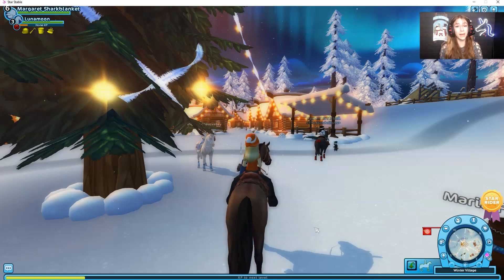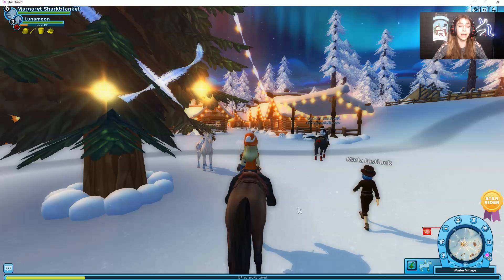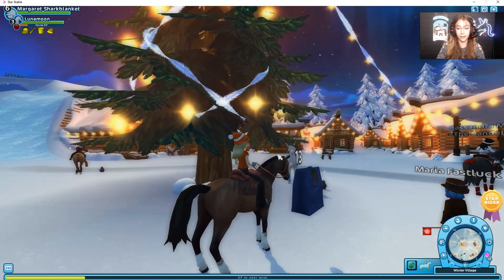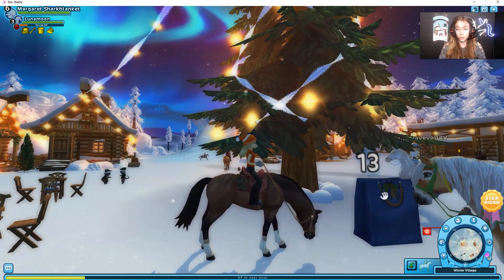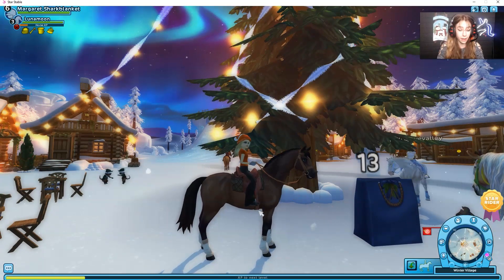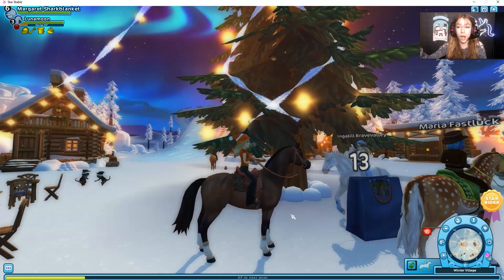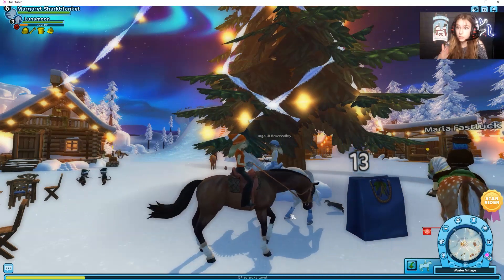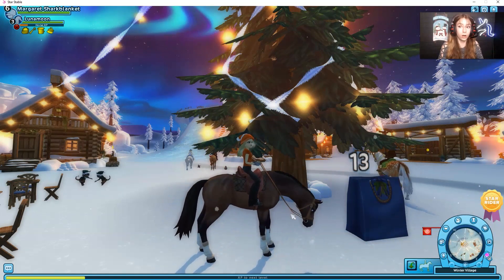Advent Calendar Day 13 😄 🎁 | December 13th Gift | Star Stable Spoilers | SSO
❄️ OPEN ME ❄️

Hello Everyone and welcome back to yet another Star Stable Online Video (SSO)!

❄️      Second Channel      ❄️

❄️    Q & A   ❄️

•SSO Name: Margaret Sharkblanket
•SSO Server: Pumpkin Meadow
•Level: Currently Level 20
•Recorder/Editor: Check Out This

❄️ Intro Song ❄️

- star stable advent calendar day 1
- star stable advent calendar days
- sso advent calendar time
- sso winter village 2020
- star stable winter village
- star stable Christmas 2020
- sso Christmas 2020
- sso Christmas village

- Sharky ♡